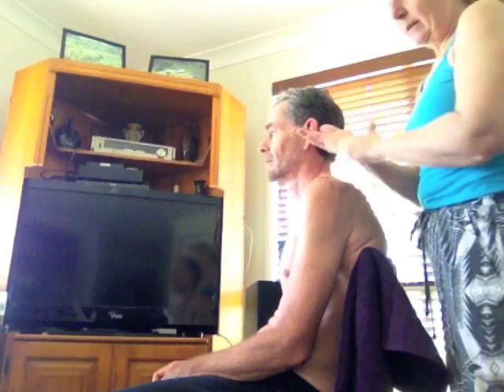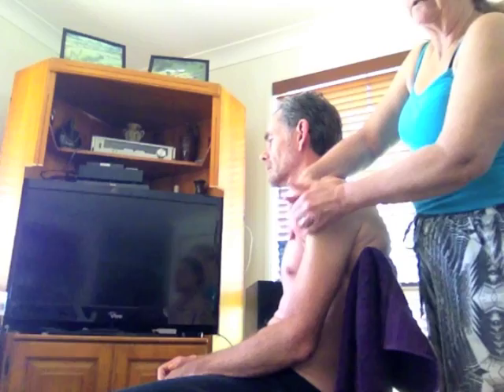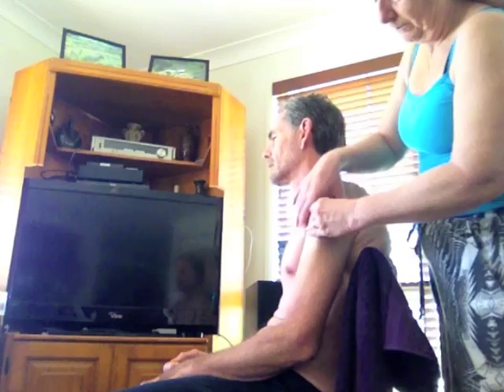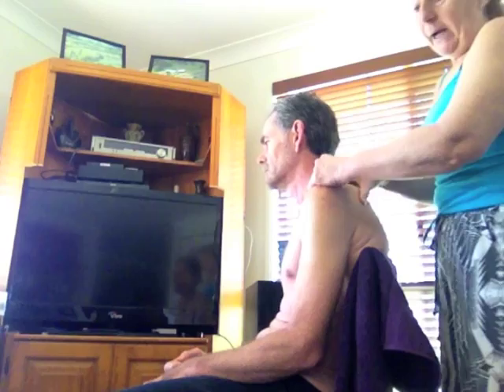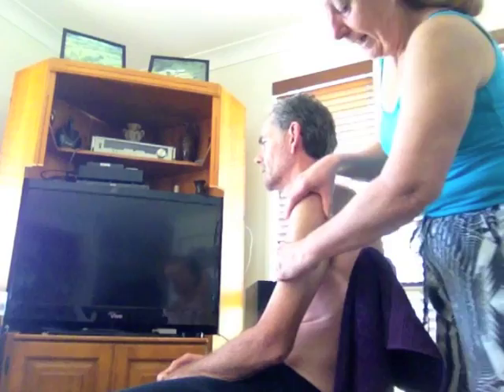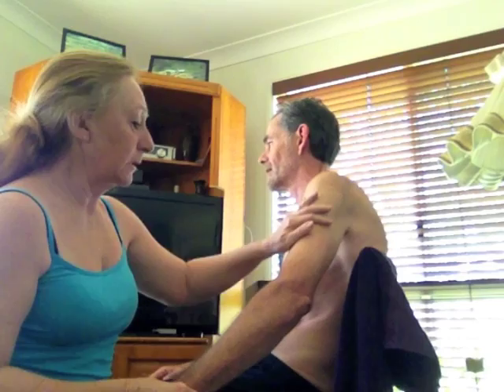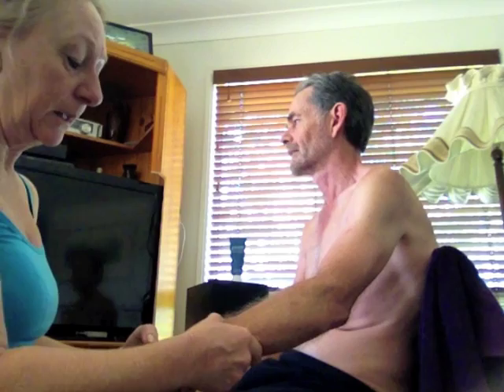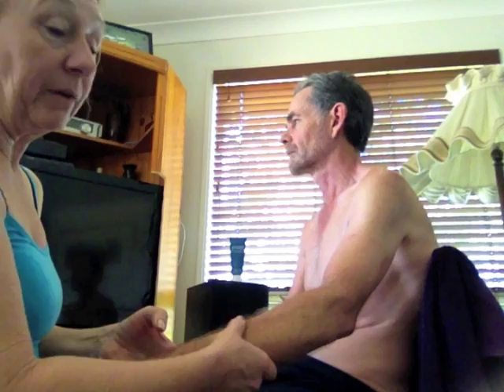ALS/MND Left Shoulder Massage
This is the THIRD video in a series of four videos.
Shoulder massage to relieve frozen shoulder from muscle wastage due to ALS or Motor Neurone Disease.  The patient here is a real ALS patient and the massage is being given by his wife who has not training in physiotherapy.  This video is intended to help other carers feel confident to give their ALS affected people some pain relief.